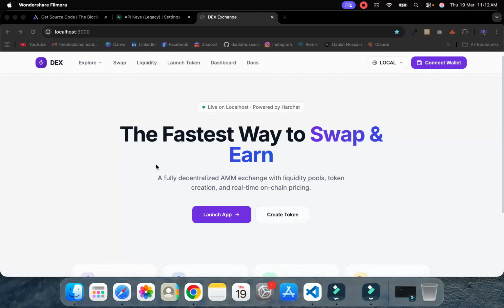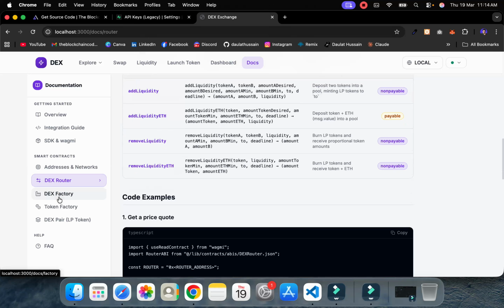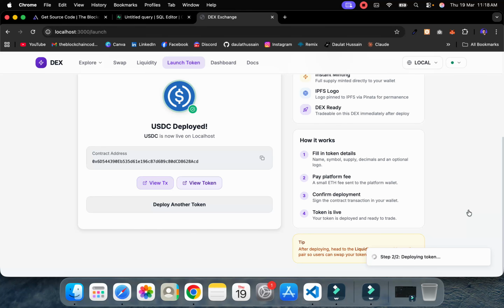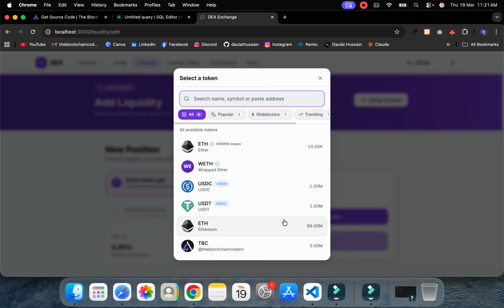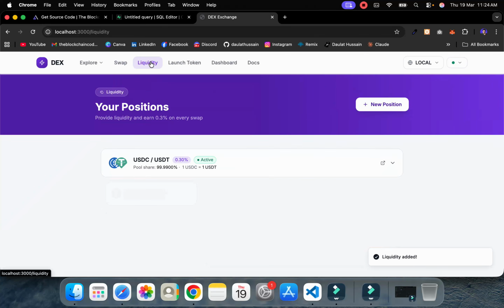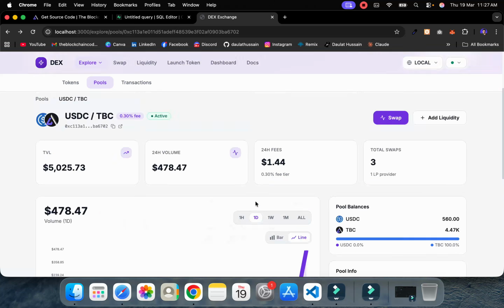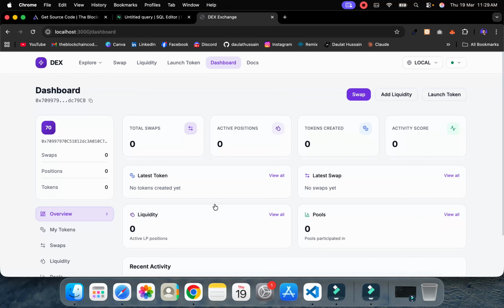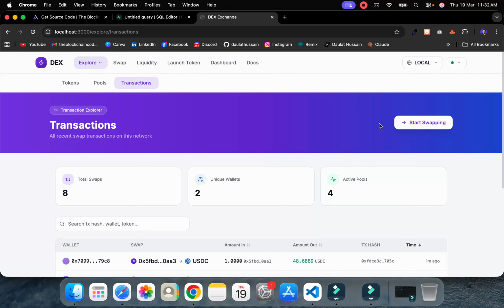Live Crypto DeFi Exchange 🚀 | Trade, Swap & Earn in Real-Time (Full Demo)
Experience the future of finance with a Live Crypto DeFi Exchange! 🌐
In this video, we explore how decentralized exchanges (DeFi) work in real-time—no intermediaries, no limits, just pure blockchain power.

💡 What you’ll learn:
• How a DeFi exchange works live
• Swapping tokens instantly
• Liquidity pools & earning passive income
• Connecting wallets securely
• Real-time trading demo on blockchain

Whether you're a beginner or a Web3 developer, this video gives you a clear look into the world of decentralized trading.

🔥 Perfect for:
Crypto traders, blockchain developers, DeFi enthusiasts, and anyone exploring Web3 finance.